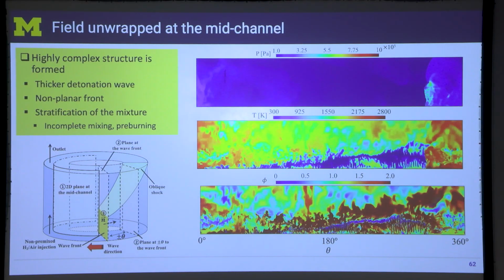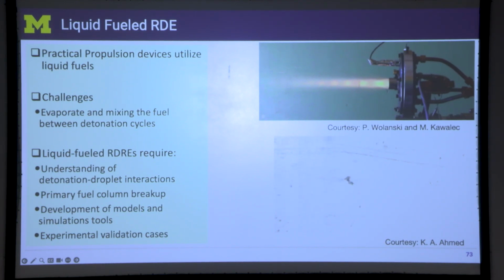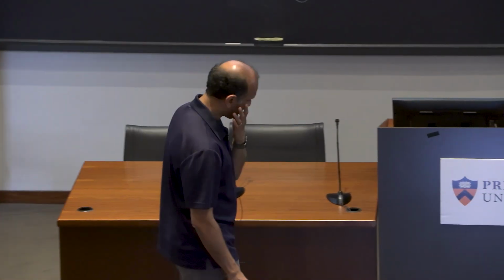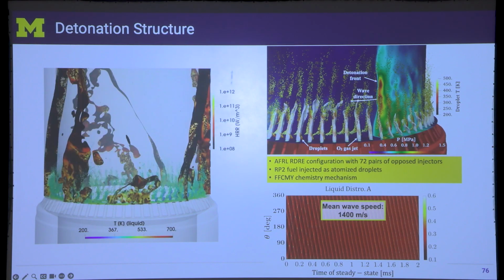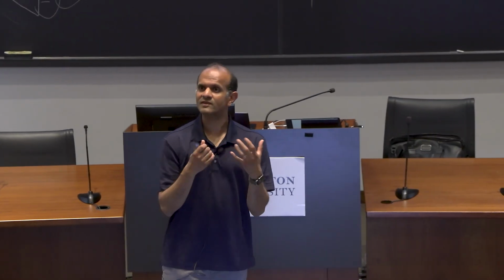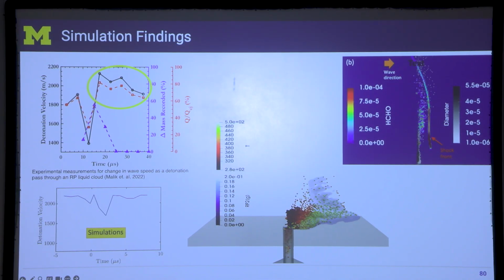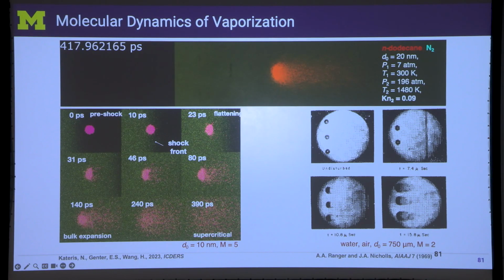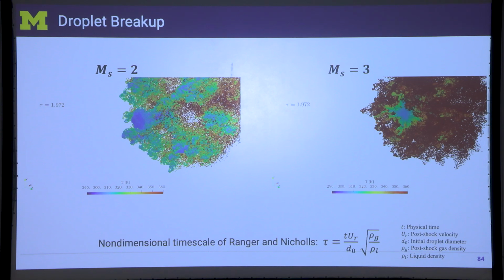Turbulent Combustion in Low- and High-speed Flows, Venkat Raman, Day 3 Part 3